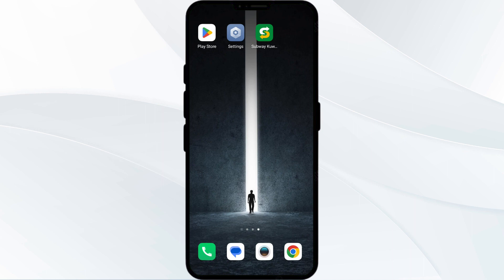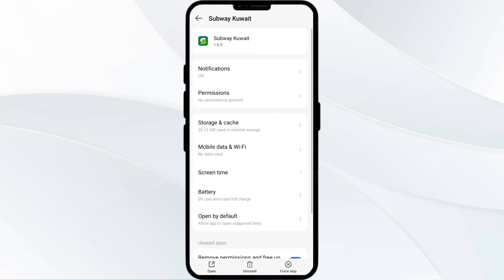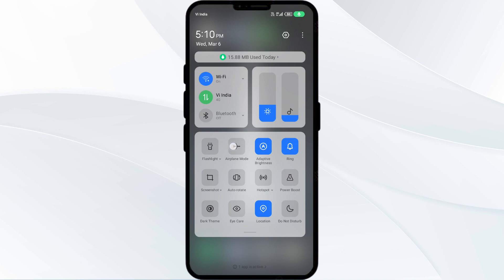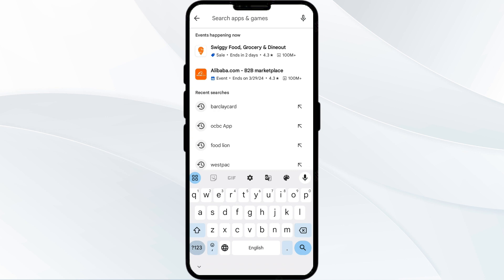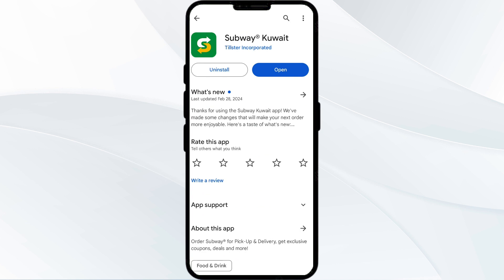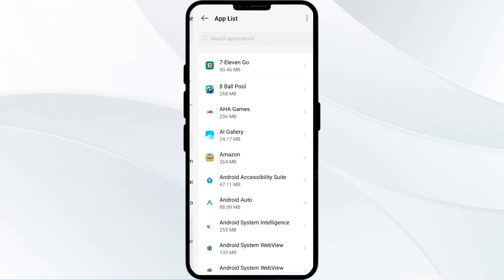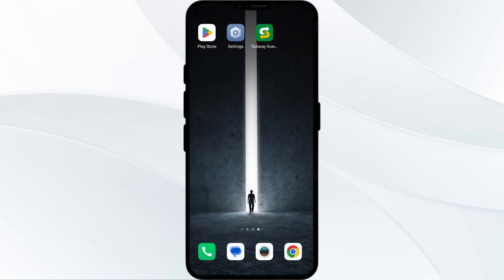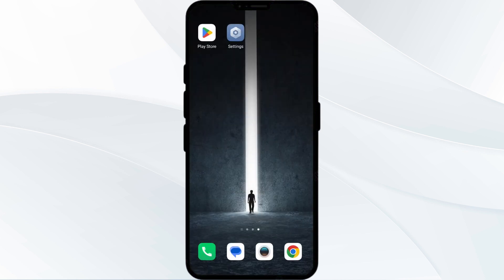How To Fix Subway App Not Working, Keep Crashing, Keep Stopping, Stuck On Loading Screen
In this tutorial video, learn how to troubleshoot and fix common issues with the Subway app, such as crashing, stopping, and getting stuck on the loading screen. Follow step-by-step instructions to resolve these problems and get the app running smoothly again.

00:00   Introduction
00:14   Solution1: Force Close & Restart Subway App
00:42   Solution2: Disable And Enable Your Internet Connection
01:19   Solution3: Update Subway App To Latest Version
01:56   Solution4: Clear Subway App Cache
02:36   Solution5: Uninstall & Reinstall The Subway App
02:55   Solution6: Wait For Sometime & Try Again